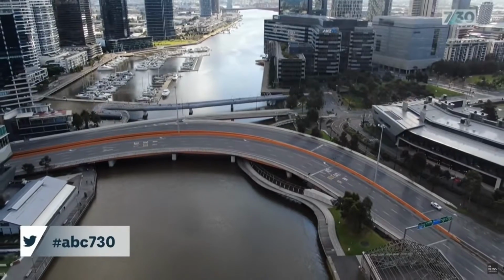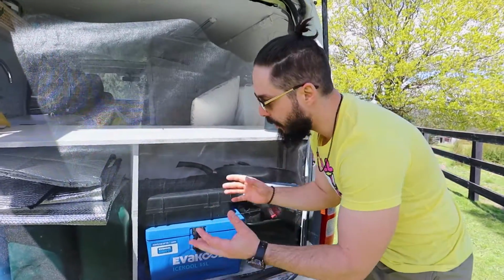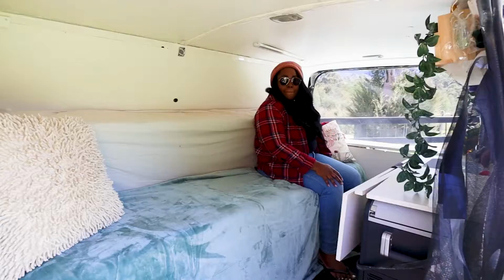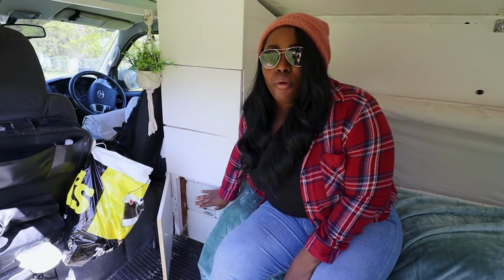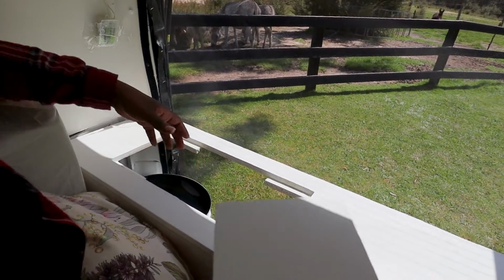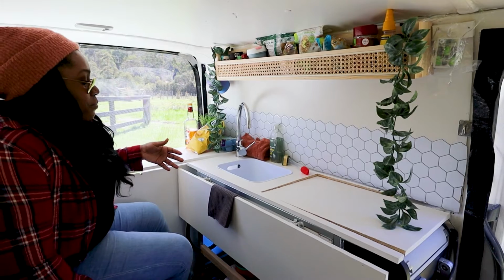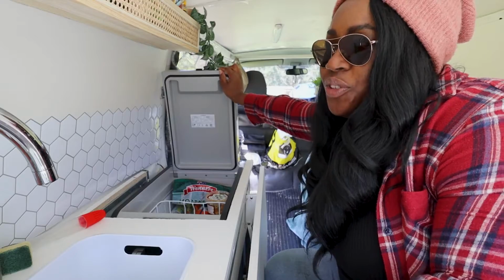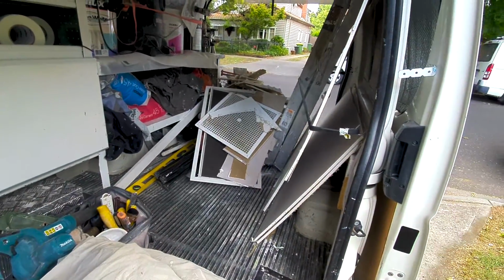VAN TOUR: Our Toyota Hiace Campervan | Cozy Camper Inspired | Van Life Australia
Finally, our van tour is here! Our Toyota Hiace Campervan is ready and we are so excited to share this new campervan setup with you all and take you along for the adventures ahead - tune in for a little back story on the cozy camper inspiration behind this setup and what we are loving most about all the upgrades! bring on summer van life!

|| $10 OFF HIPCAMP DISCOUNT ||
We love this app for great and unique places to camp - get $10 off your next HIPCAMP adventure

|| ABOUT US ||
We’re Doug and Jamie - an aussie / american couple who love adventures, good food and exploring new places. For the past few years we have be using what we’ve had to explore more of Australia - which wasn’t much. But in 2020 we upgraded Doug’s work van and it now doubles as our home on wheels part time. 2022 was the year we decided it needed a makeover so we jumped into a big van build series over the winter, ready to hit spring in our new setup! Our hope for this channel is to grow a community of likeminded people and to inspire others to jump in the drivers seat of their own life (pun intended) and create their own magic. And after surviving life in one of the most lockdown cities in the world the last few years, we are back in action ready to share our adventures!